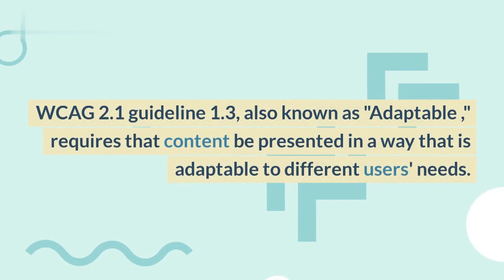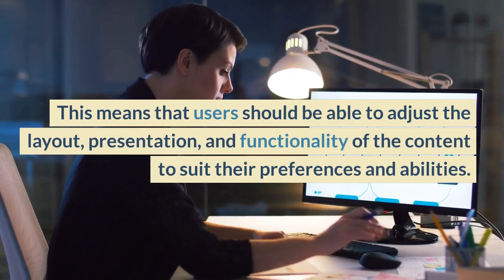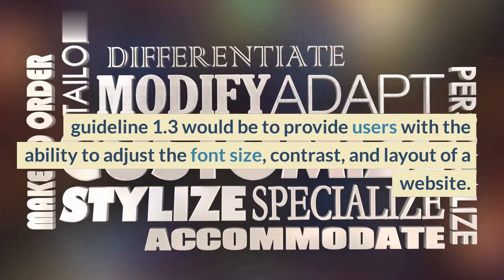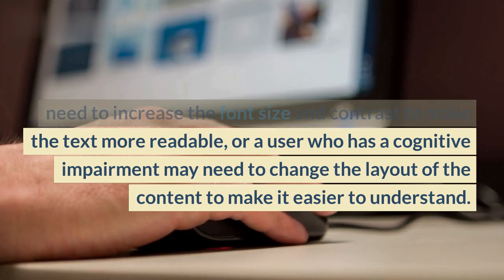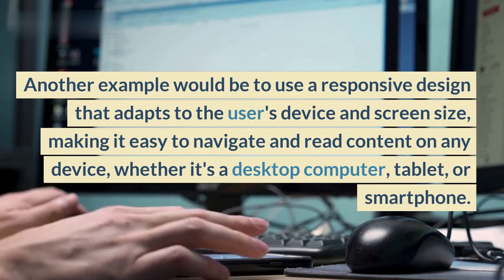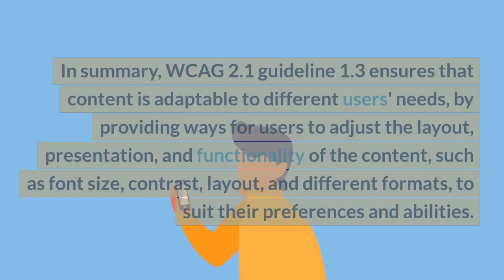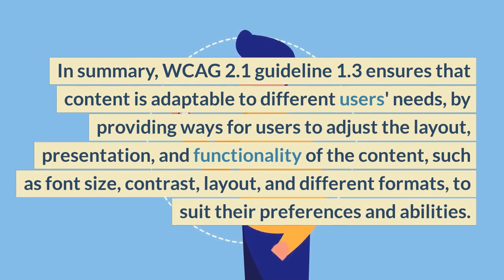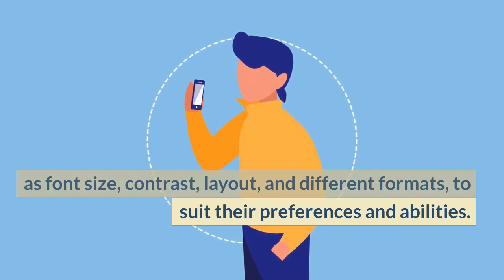What is WCAG 2.1 guideline 1.3 Adaptable with examples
"What is WCAG 2.1 Guideline 1.3 Adaptable?" is a comprehensive video that provides a deep dive into the third guideline of the Web Content Accessibility Guidelines 2.1 (WCAG 2.1). This video covers the key aspects of WCAG 2.1 Guideline 1.3 Adaptable, including the requirement to provide information, structure, and relationships through appropriate use of headings, lists, and other semantic elements. The video explains the importance of this guideline, provides practical examples, and gives tips on how to implement it effectively in web design and development. Whether you're a web developer, designer, or simply someone interested in the topic, this video is a must-watch for anyone looking to improve the accessibility of their online content. With clear and concise explanations, expert insights, and practical tips, "What is WCAG 2.1 Guideline 1.3 Adaptable?" is the ultimate resource for anyone looking to understand and implement the latest web accessibility guidelines.